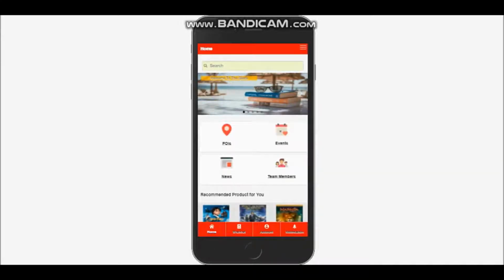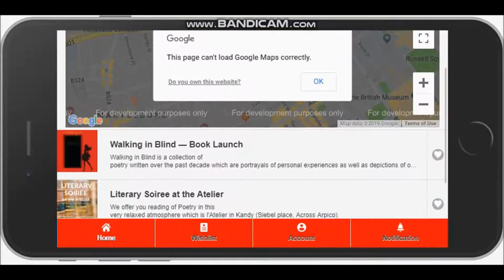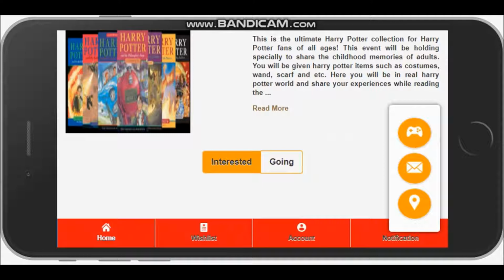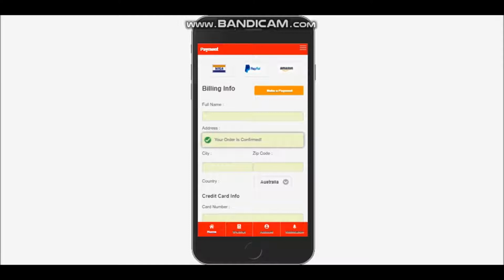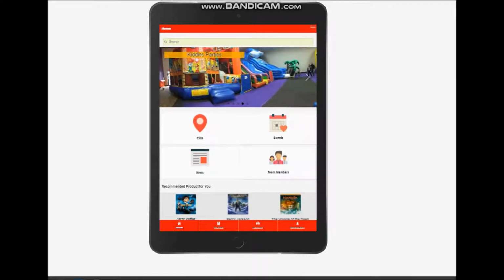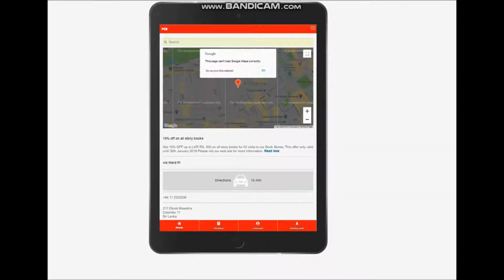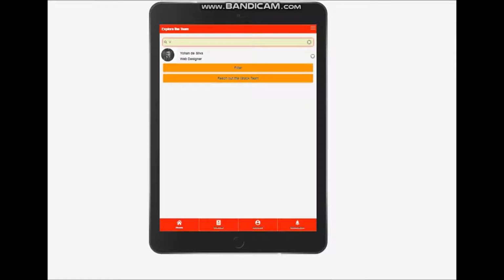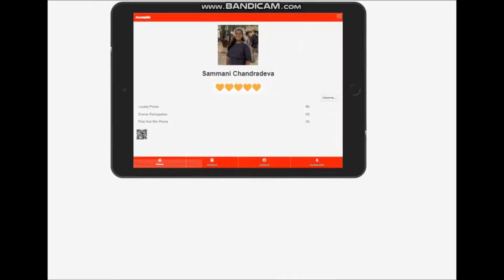iStack Book retailer web app Demo Final